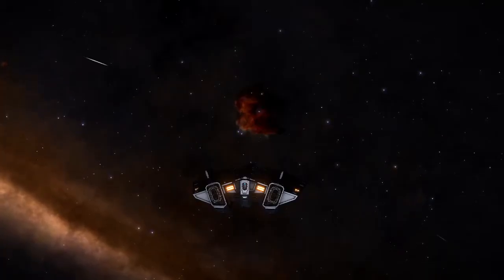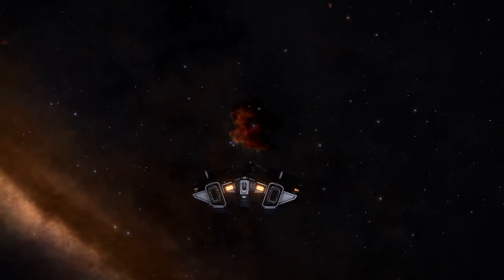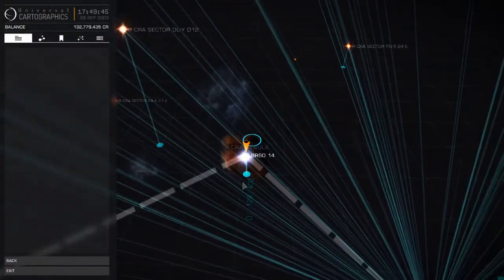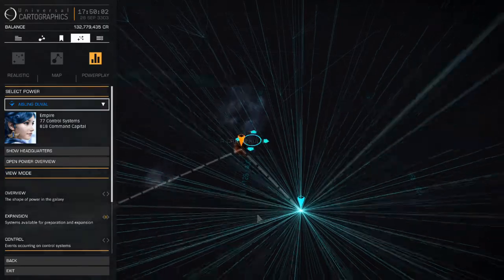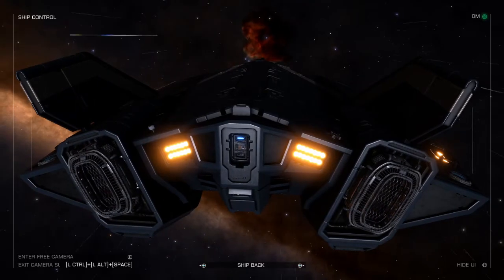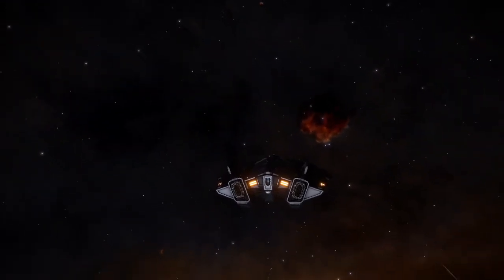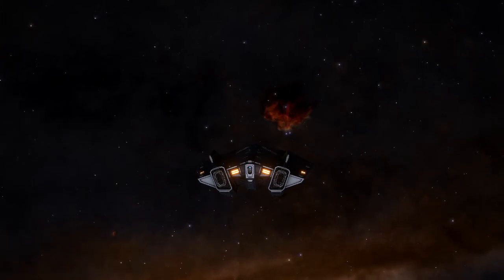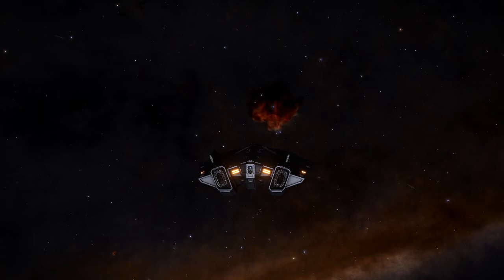ELITE DANGEROUS - The Hitchhiker's Guide - R Cra Nebula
A Look At The R Cra Nebula